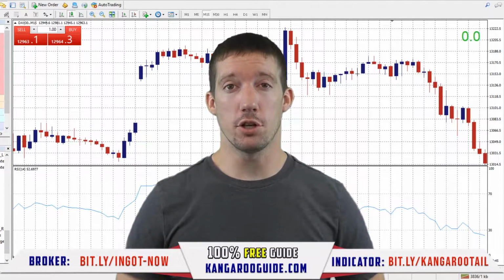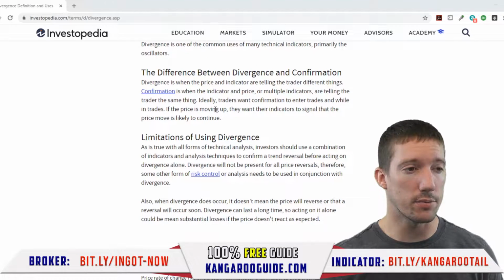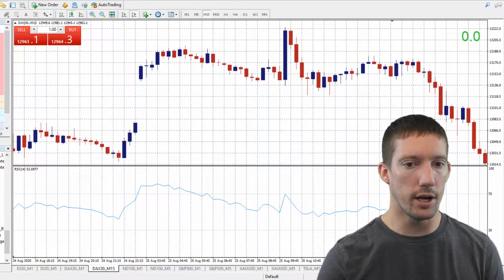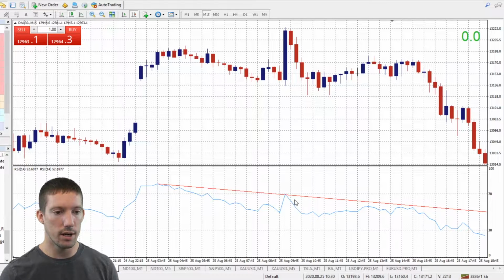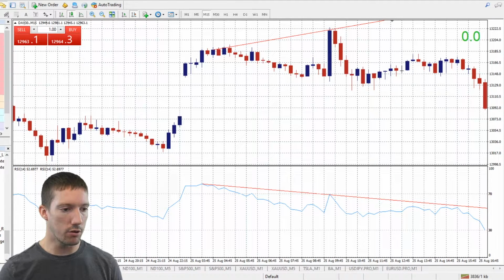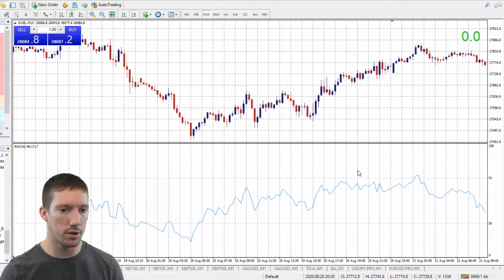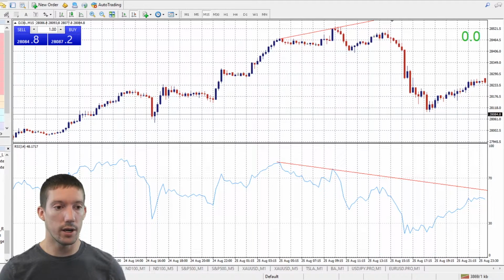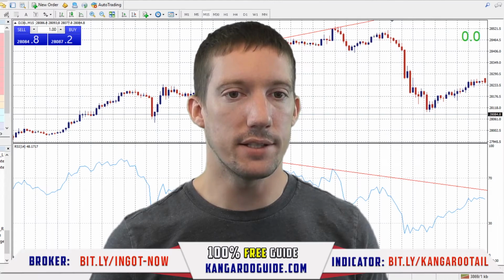Divergence Trading Strategy | $390 in 2 minutes using Divergence and Kangaroo Tails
This Divergence trading strategy is a really good confirmation to use for the kangaroo tail indicator!

This Naked Forex one candle price action strategy, using the kangaroo tail indicator, is an amazing way to scalp trade forex, indices, and metals.  I've had great success scalping, this is actually my favorite way to trade, as I rarely hold trades overnight or past the trading session I'm in.  Scalping is super easy with kangaroo tails, even for beginners.

Let me know if you have any questions in the comments as well.  If you want to learn how to scalp, make sure you don't let this information pass you by.